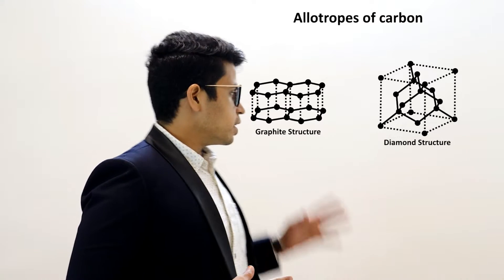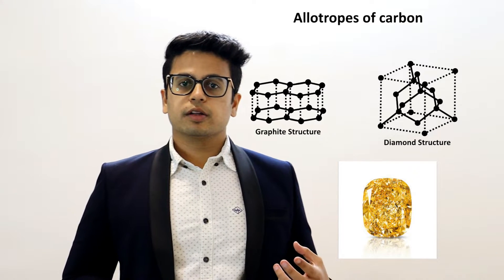Real Diamond Jewellery खरीदने से पहले ये वीडियो जरूर देखिये || Surat Real Diamond Jewellery online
Any Other Inquiry For Call | Whatsapp - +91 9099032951

jewelers near me
diamond earrings studs
diamond jewellery
ruby engagement rings
mens diamond earrings studs
diamond ring with gold
engagement ring gemstone
emerald ring with diamonds
diamond choker necklace
malabar gold diamond
diamond gold earrings
diamond gold necklace
insuring engagement ring
diamond set
emerald and diamond ring
diamond ring rose gold
diamond bangles
diamond bangle bracelet
real jewelers
ruby and diamond ring
ruby diamond ring
opal diamond ring
diamond ring in white gold
diamond hoops earrings gold
circle necklace with diamonds
diamond gold chains
diamond earrings studs 1 carat
most expensive jewel
diamond gold stud earrings
black diamond earrings studs
diamond gold engagement ring
opal and diamond ring
victorian engagement rings
blue diamond jewelry
black diamond jewelry
diamond necklace and earring set
diamond cross necklace gold
diamond tennis bracelet gold
diamond band ring gold
diamond earrings white gold
diamond necklace white gold
costco jewellery earrings
diamond earrings rose gold
harry winston jewels
pearl and diamond necklace
925 ring with diamonds
mens diamond jewelry
diamond set for bride
rose gold necklace with diamonds
diamond hoop earrings white gold
diamond heart necklace gold
tiffany diamond earrings studs
diamond gold bracelet mens
malabar jewellers
diamond necklace set
amethyst and diamond ring
opal and diamond engagement ring
diamond jewelry near me
pearl diamond necklace
small diamond earrings studs
diamond bracelet white gold
cheap diamond jewelry
emerald cut vintage engagement rings
diamond pendant gold
diamond sets for wedding
real diamond earrings studs
diamond necklace 1 carat
victorian vintage engagement rings
1ct diamond earrings stud
best brand engagement rings
diamond jewellery set
most expensive necklace
local jewelers near me
april birthstone necklace
simulated diamond rings
emerald diamond necklace
best jewelers near me
sapphire and diamond necklace
lab grown diamond jewelry
amethyst diamond ring
diamond and gold ring
diamond long earrings
platinum earrings studs
diamond stud earrings white gold
diamond earrings studs on sale
diamond belly rings
diamond gold wedding ring
ruby and diamond necklace
emerald and diamond necklace
diamond flower necklace
evil eye diamond bracelet
sapphire diamond necklace
diamond and gold necklace
opal diamond engagement ring
wedding diamond necklace
diamond and gold chain
diamond and garnet ring
diamond tennis bracelet white gold
diamond earrings yellow gold
1 carat diamond stud
diamond gold cross pendant
ruby vintage engagement rings
skull ring with diamonds
ruby diamond necklace
peridot and diamond ring
gold bangle with diamonds
world's most expensive necklace
diamond jewellery sale
engagement ring jewelers
moissanite jewelers near me
diamond pendant necklace white gold
pandora birthstone necklaces
wholesale jewelers near me
classy simple diamond necklace designs
diamond gold studs
insuring a diamond ring
diamond stud earrings rose gold
2 ct diamond earrings studs
tiny diamond earrings studs
american diamond jewellery
diamond pendant set
diamond necklace designs
diamond locket
uncut diamond necklace
lab diamond jewelry
tanzanite and diamond ring
real diamond jewelry
heart diamond pendant necklaces
yellow gold diamond necklace
graduated diamond necklace
emerald tennis necklace
gold and diamond jewelry
diamond jewellery necklace
diamond jewelry stores
garnet diamond ring
diamond tennis necklace gold
amethyst and diamond engagement ring
modern diamond necklace designs
diamond layered necklace
yellow diamond earrings studs
diamond solitaire necklace gold
diamond solitaire necklace 1 carat
diamond tennis bracelet yellow gold
diamond stud earrings yellow gold
tanzanite ring with diamonds
diamond gold huggie earrings
blue diamond earrings studs
diamond hoop earrings rose gold
2 carat diamond stud
second hand engagement rings
independent jewelers near me
diamond jewels
diamond locket necklace
diamond jhumka
blue topaz and diamond ring
diamond cartilage earrings
bridal diamond necklace
platinum wedding ring sets
april birthstone jewelry
pink diamond earrings studs
emerald cut black diamond ring
blue topaz diamond ring
round diamond earrings studs
diamond drop earrings gold
women 2 carat diamond ring
diamond flower earrings studs
pearl diamond earrings stud
square diamond earrings studs
diamond initial necklace gold
polki necklace
polki diamond necklace
topaz and diamond ring
rough cut diamond ring
polki diamond ring
pink diamond jewelry
opal and diamond necklace
women's diamond choker necklaces
best jewelers for engagement rings
diamond wedding earrings
opal diamond necklace
gold diamond bangle bracelets
ruby wedding ring sets
jewelry diamond rings
platinum ring setting